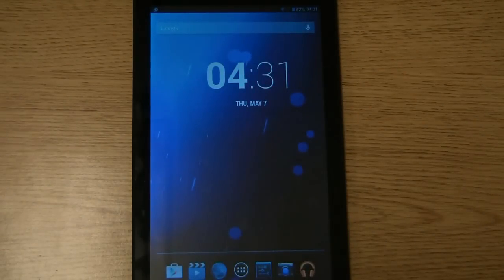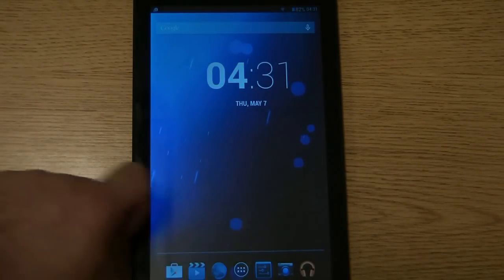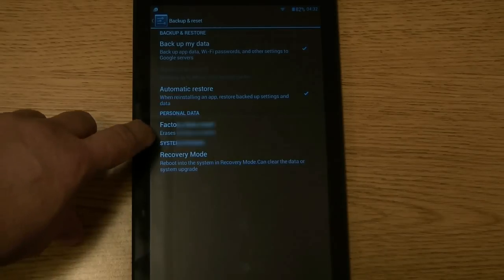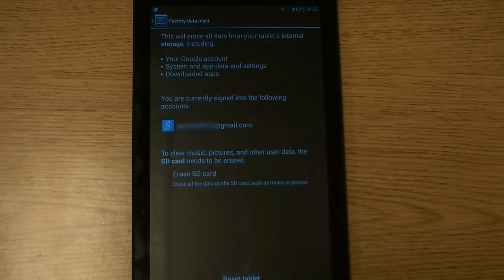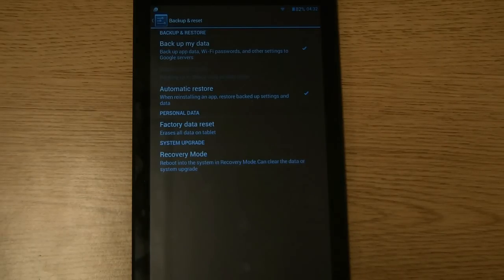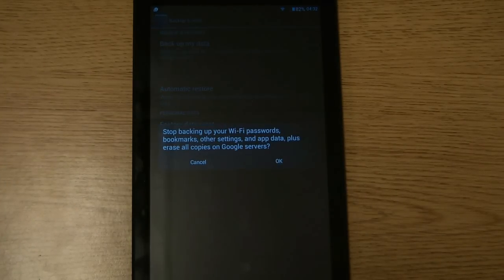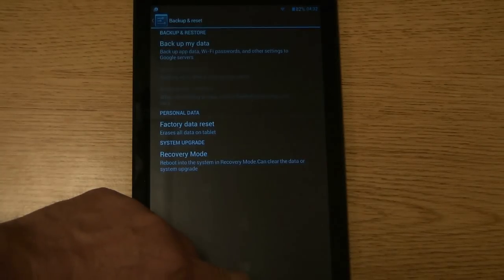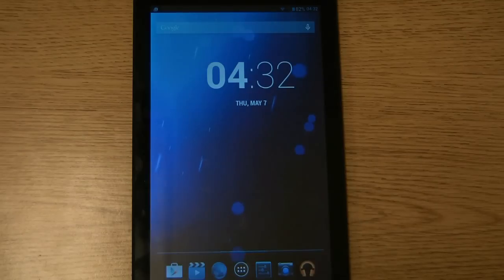How to Factory Reset an Azpen Tablet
Micro Center Tech Support shows you how to Factory Reset an Azpen Tablet